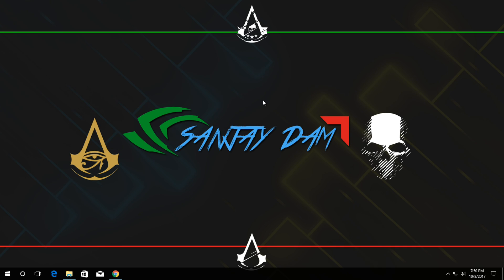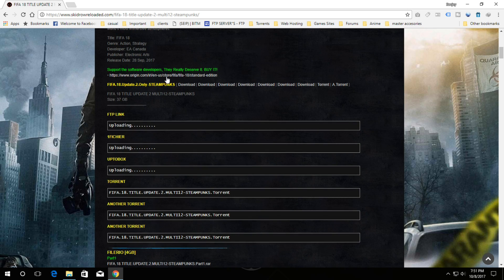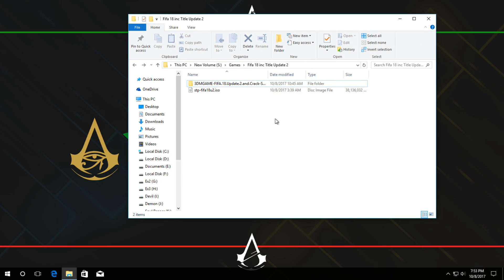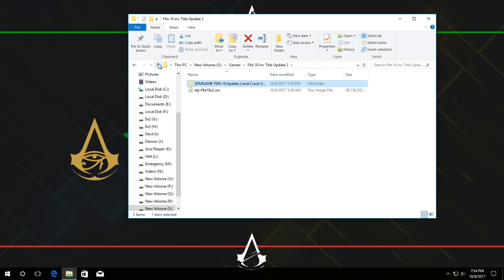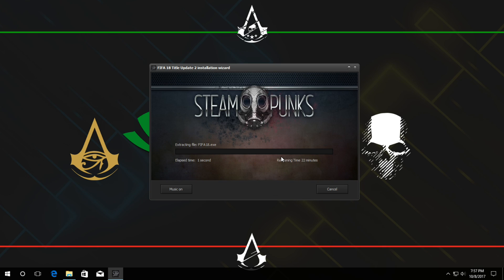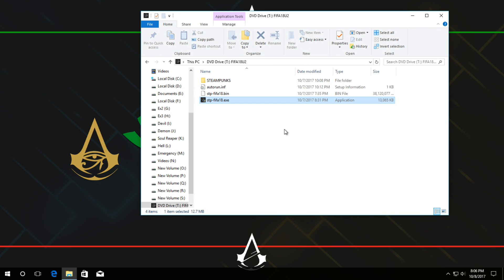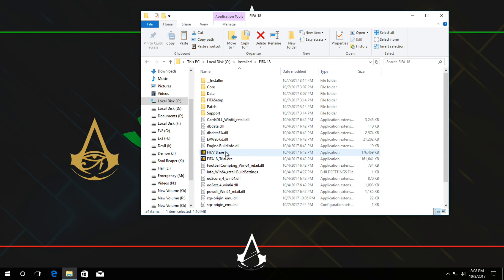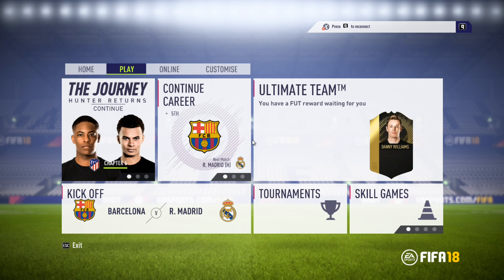FIFA 18-Title Update 2-Multi12-STEAMPUNKS [Tested & Played]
FIFA 18 UPDATE 2-STEAMPUNKS by Frostbite, FIFA 18 blurs the line between the virtual and real worlds, bringing to life the players, teams and atmospheres of The World’s Game. Move with Real Player Motion Technology – an all-new animation system that creates a new level of responsiveness and player personality – to unlock dramatic moments in the world’s most immersive atmospheres. Then go on a global journey as Alex Hunter along with a star-studded cast of characters, including Cristiano Ronaldo and other European football stars.

Key Features:

Real Player Motion Technology. The all-new, game-changing animation system utilizes pose trajectory matching on every frame to deliver the franchise’s most responsive and fluid gameplay ever. New motion capture techniques and frame by frame animation transitions ensure gameplay accurately represents the reality of football.

Player personality. For the first time ever, real-world movements, size and attributes inform how a player moves, allowing you to feel the life-like tendencies of the world’s best. Ronaldo’s signature sprint, Sterling’s unique turns, and Robben’s distinct arm movement are all immediately recognizable in FIFA 18.

Dribbling overhaul. In FIFA 18, you’ll run at defenders with confidence knowing that the best players can change direction on a dime. New dribbling mechanics enable players to inject more creativity into 1v1 situations. Take more defined touches, make tighter turns, and explode into attack more dynamically than ever before.

Title: FIFA 18
Genre : Action, Sports
Publisher : Electronic Arts
Developer : EA Canada
Release Date : September 28, 2017

Release Name : FIFA 18 TITLE UPDATE 2 MULTI12-STEAMPUNKS
System Requirements:
DIRECTX 12

MINIMUM SPECIFICATION

CPU: Intel i3 6300T or equivalent benchmark (5,199) – Intel i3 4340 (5,226), and Intel i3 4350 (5,302) as alternatives.
AMD equivalent is AMD Athlon X4 870K (5,219) – AMD FX-4350 (5,272) and FX-4330 (5,297) as alternatives.
RAM: 8GB
Hard Drive Space Required: 50.0 GB
Minimum Supported Video Cards: NVidia GeForce GTX 660 (4,116) 2GB or equivalent * AMD equivalent is Radeon RX 460 (4,218)/R9 270 (4,258)/R7 370 (4,258)
DirectX: 12

DIRECTX 11

MINIMUM SPECIFICATION

OS: Windows 7/8.1/10 – 64-Bit
CPU: Intel Core i3-2100 @ 3.1GHz or AMD Phenom II X4 965 @ 3.4 GHz
RAM: 8GB
Minimum Supported Video Cards: NVIDIA GTX 460 or AMD Radeon R7 260
DirectX: 11.0

Updated Full Game [36.3 GB]

Latest Squad File [zlatan ibrahimovic now available]

Thanks to ShallowSparks from CS RIN :)

How to use the Latest Squad?

Extract & Copy the squad file to:  Documents\FIFA 18\settings\
and load your squad file in-game. go to Customize - Profile - Load Squads
you should see the squad listed there. select your squad. done :)

3rd kit missing?
- apply the squad updates. it'll show up